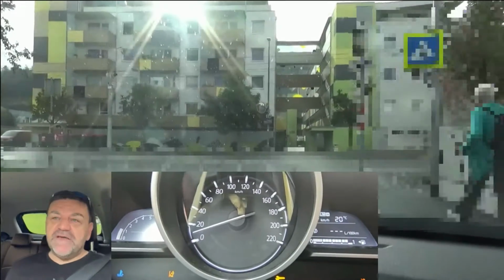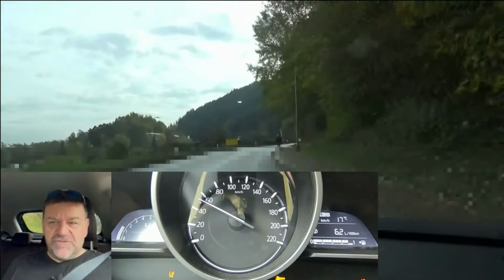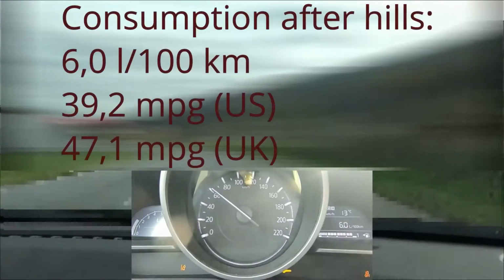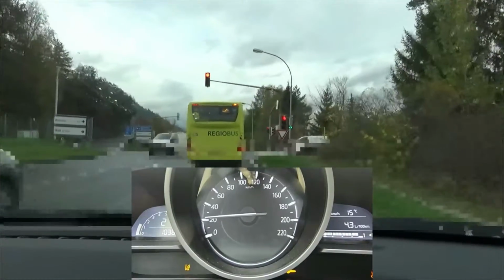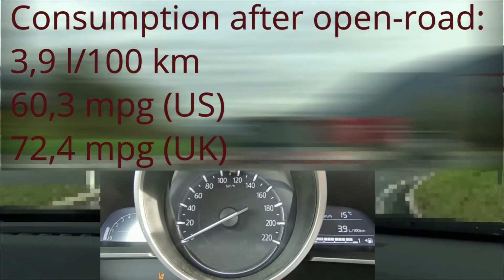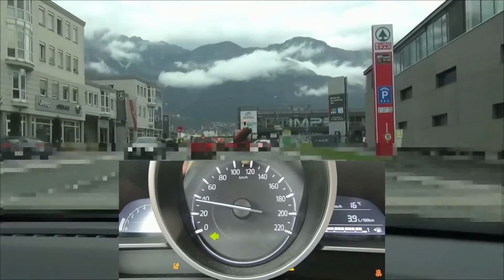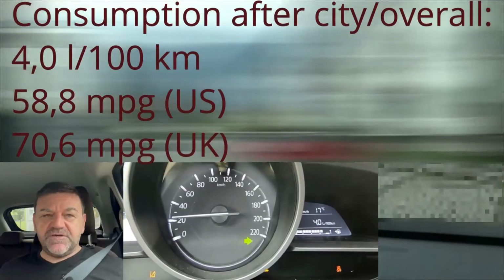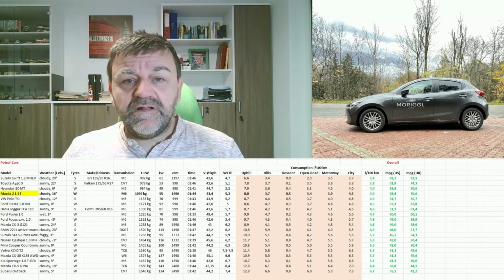Mazda 2 G75 - real-life consumption test done by a professional ecodriver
Ecodriver shows you how to easily get far better than the official consumption out of this classic small Mazda and therefore save money on fuel. And no, you won't be too slow and blocking other road-users, but you will be very efficient...

Timestamps:
0:00 Start
1:08 Map of Route
3:09 End Uphill
4:56 End Hills
7:22 End Descent
10:02 End Open Road
10:55 End Motorway
14:51 End City and Overall
15:03 Summary

Filmed around Innsbruck, Austria